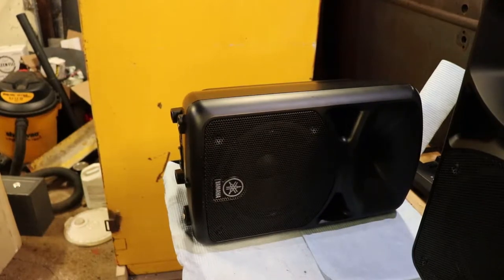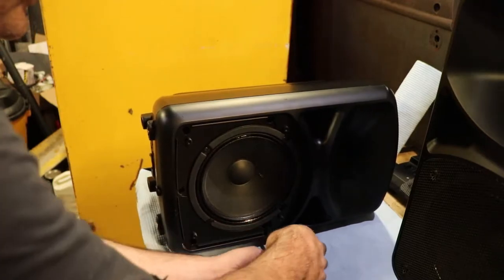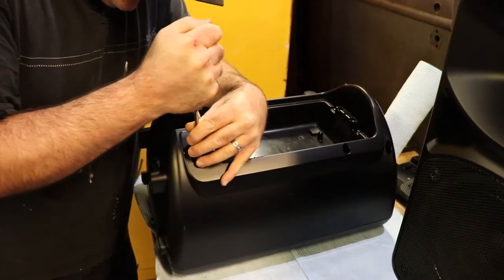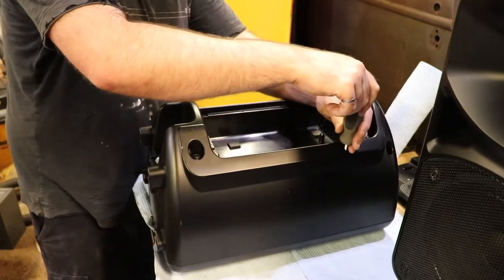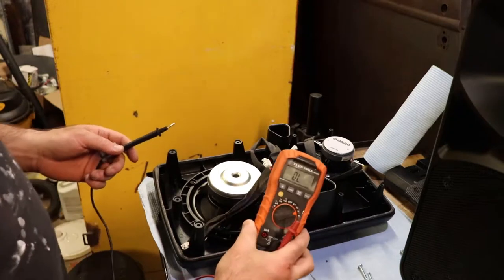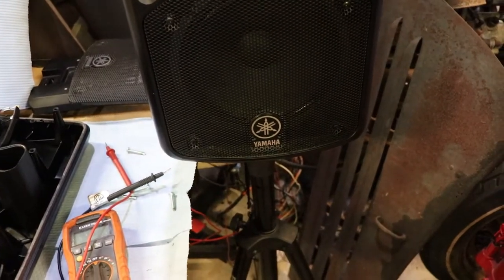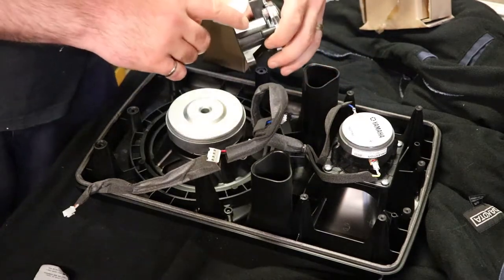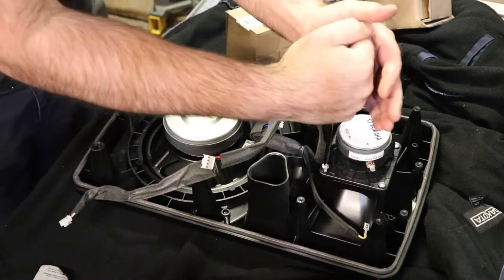Replacing Yamaha Stagepas 400i Compression Driver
I upgraded the compression driver but you can put in the stock replacement if you desire.  If you go with a driver over 2.0" tall you will have the same problem I had.  tweeter diy how to

-Yamaha Stagepas 400BT,
-Yamaha Stagepas 600BT,
-Yamaha WXC-50,
-Yorkville YX10SP, B076LC9RB2
-Speaker Stands,
-10 foot speaker cables,
-10 foot balanced equipment cable for subwoofer,